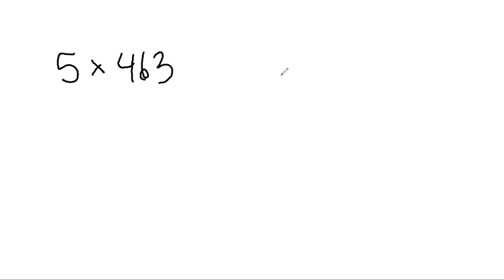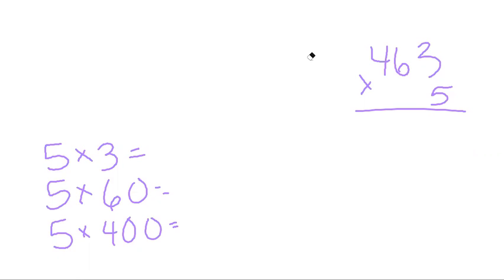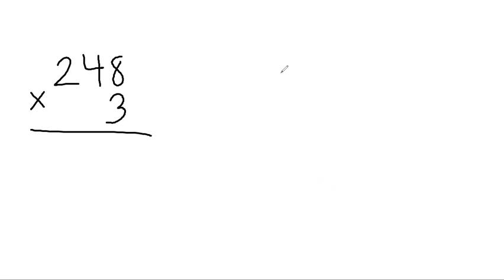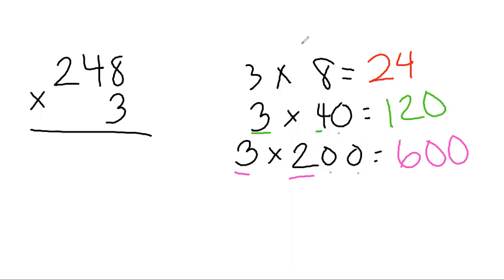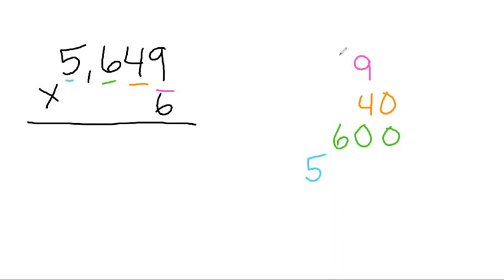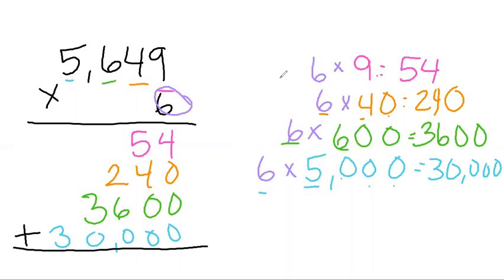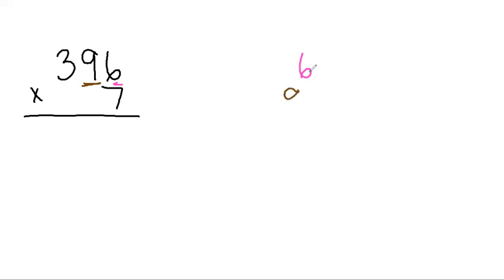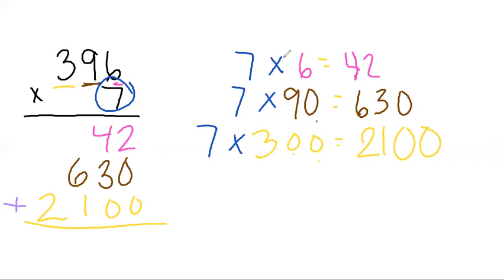4th, Chapter 2, Lesson 7 part 2